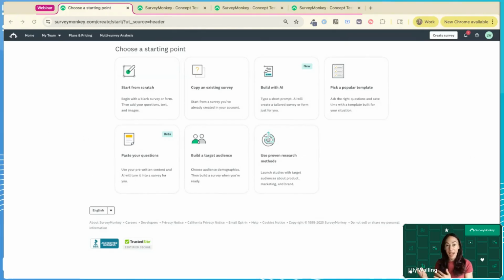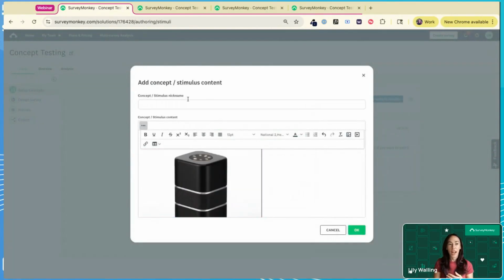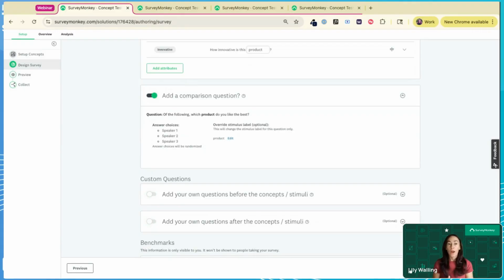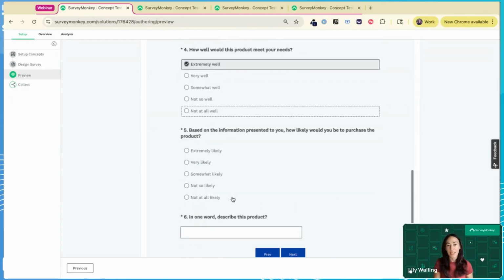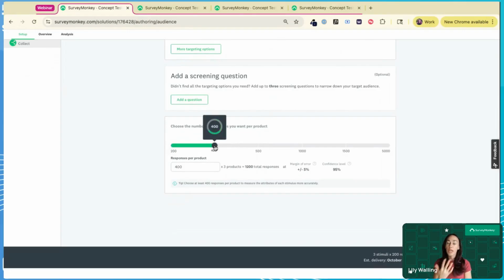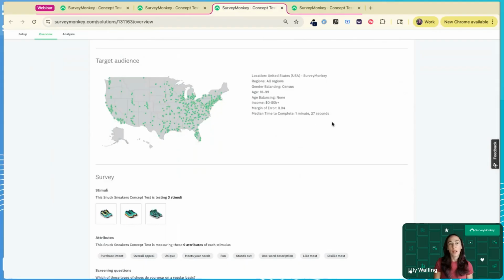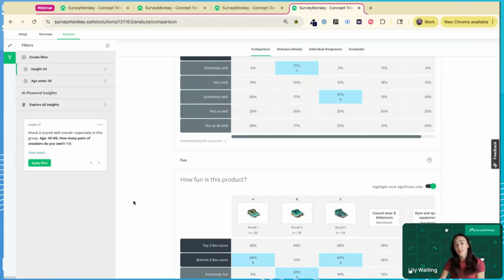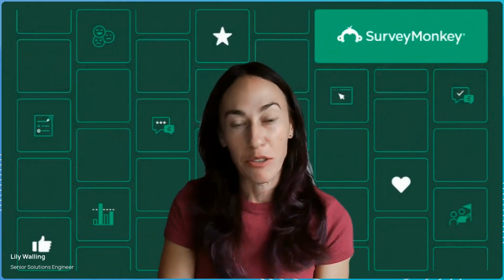SurveyMonkey: How to Find Winning Ideas and Concepts Quickly and Confidently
Bring your next big idea to life with confidence using SurveyMonkey's Product & Concept Testing solution. You can pressure test new products or campaigns with your target audience before you invest, getting actionable results in as little as an hour. Our AI-powered solution saves you time by instantly identifying what resonates and what drives purchase behavior. It automatically cleans and segments your data—showing you how different groups responded—using trusted methodology and our global Audience panel of over 335 million people, so you can secure stakeholder buy-in with proof that your idea is a winner.